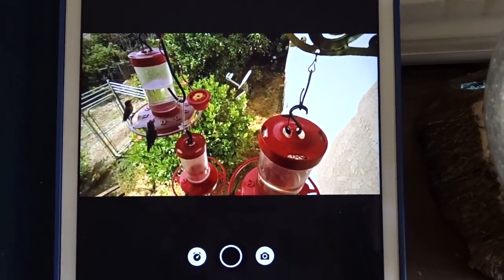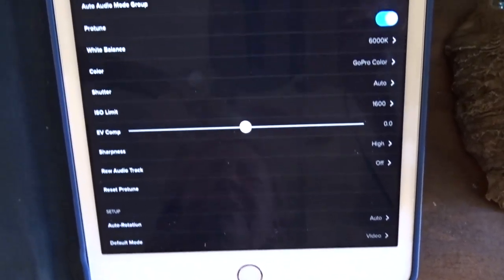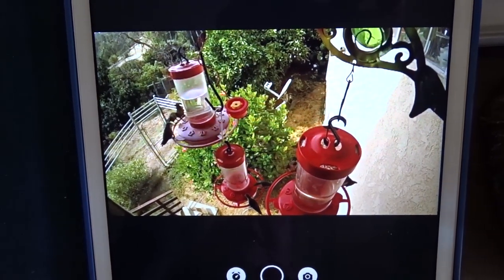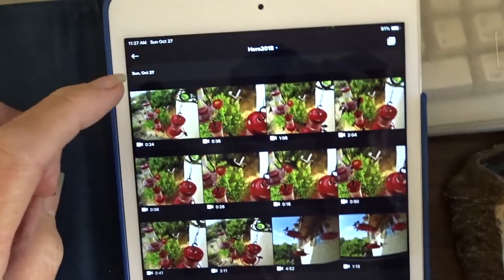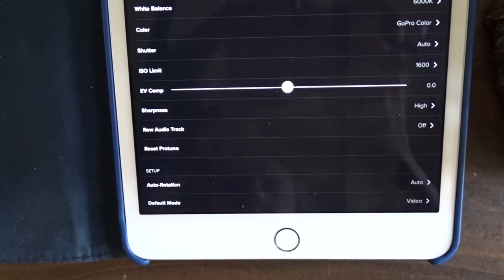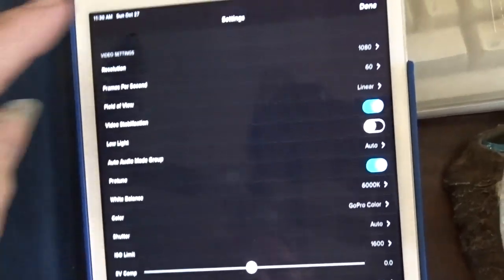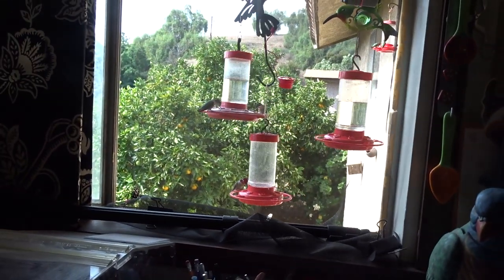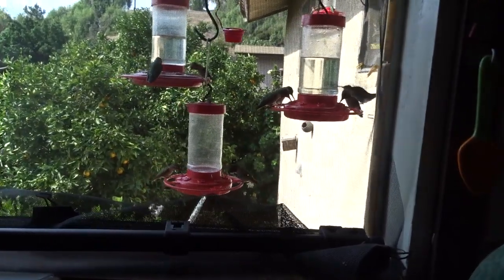Capture 100's of Hummingbirds Feeding GoPro Hero 5 Black Camera Demo Tutorial Screen Photo Setting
How to video hummingbirds with GoPro, Hero Camera, Capture Wildlife Hummingbirds flying and feeding from feeders out window, showing the 5 screen capture settings from narrow to superwide.